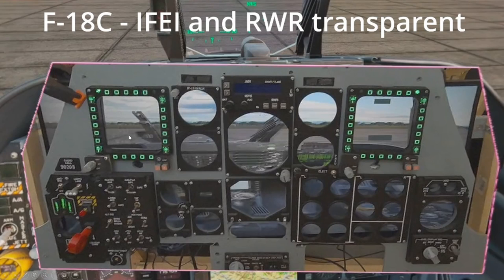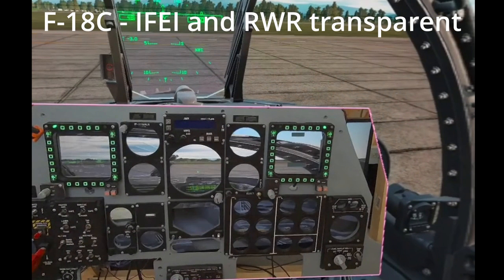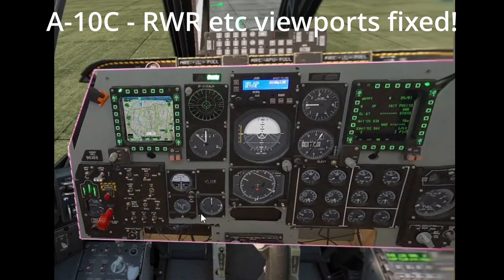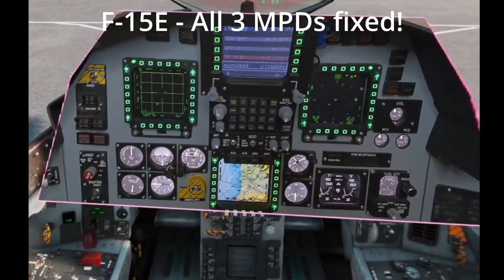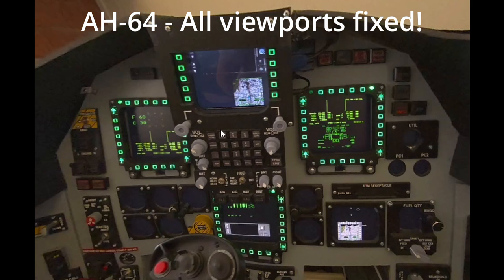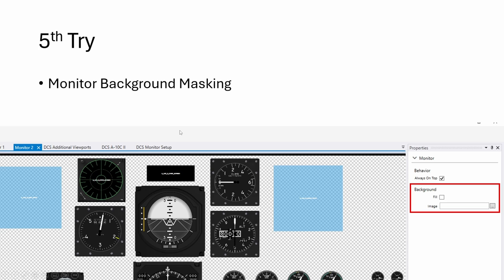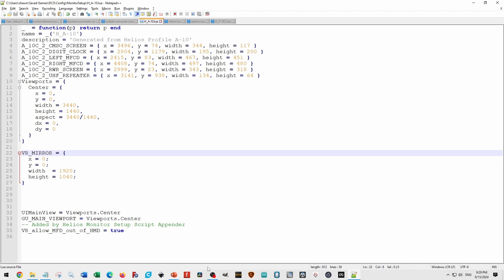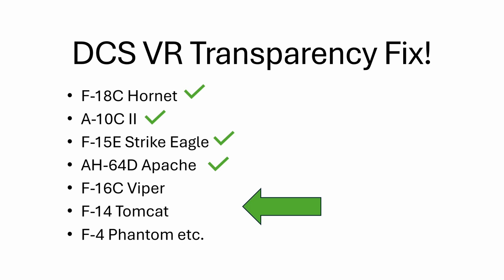Episode 33 Fix for DCS Viewports Transparency in VR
This is a fix for for all aircrafts with instrument viewports being transparent in VR making them hard to read.

The total size of Viewports in Helios.lua should be total of all monitors that have viewports in them, excluding main monitor and monitors that contain gauges without use of viewports.

The VR_MIRROR size should equal the total viewport size.